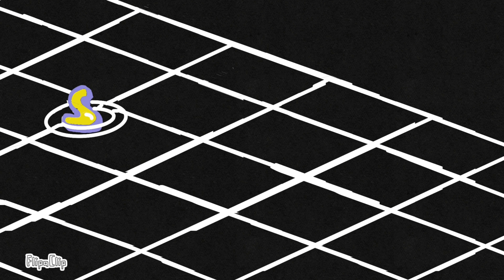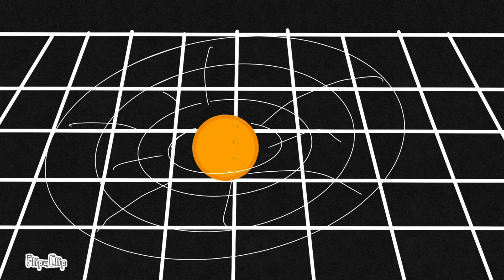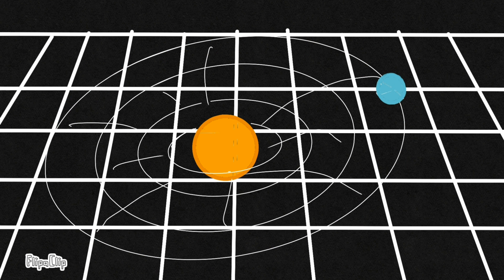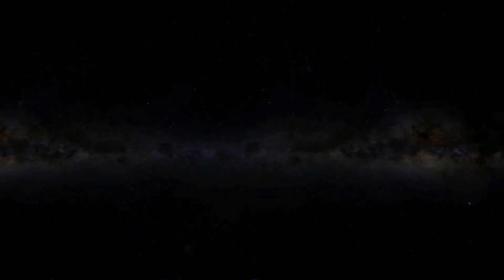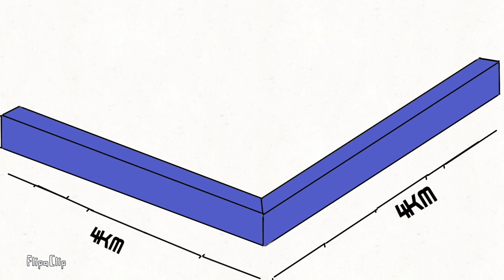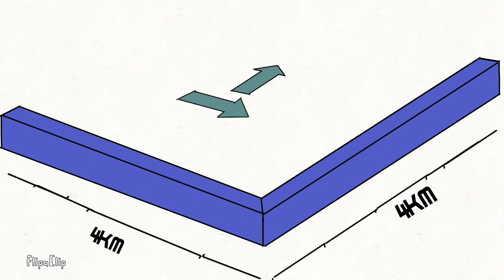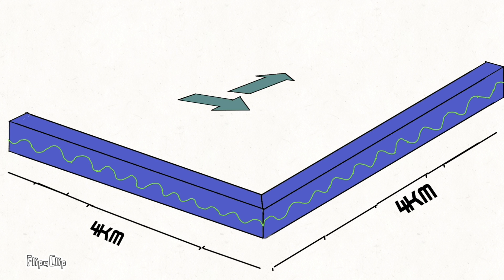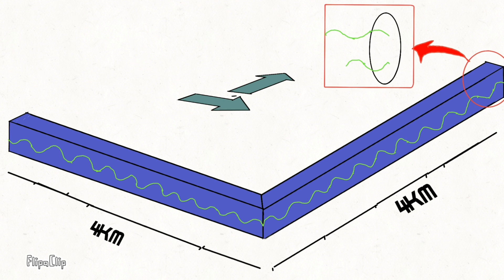Breakthrough Junior Challenge 2018 | Gravitational Waves: A New Way To Look Into Universe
The existence of gravitational waves finally confirmed on 11 Feb 2016 and now it's a new tool for us to find our answers about the universe. Hope you find the topics same interesting the way it was for me.

  Any questions guys? Let's get to comment section below : )